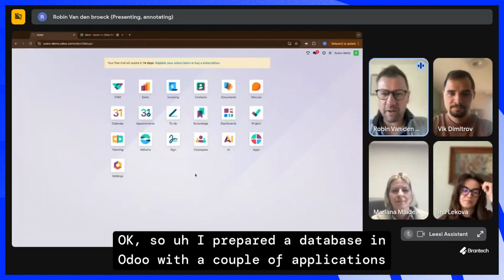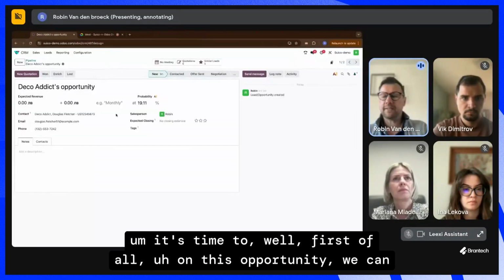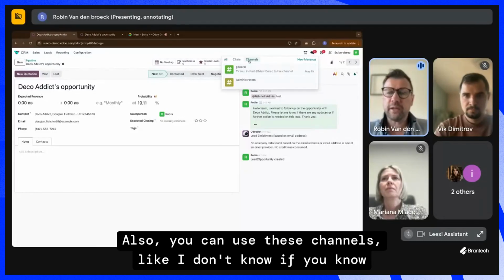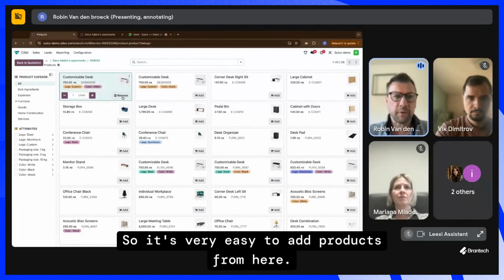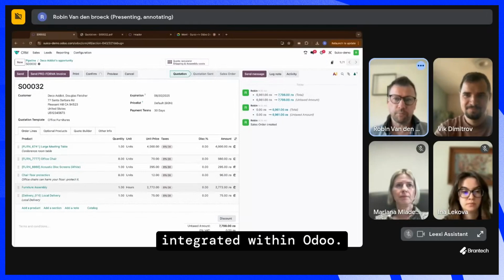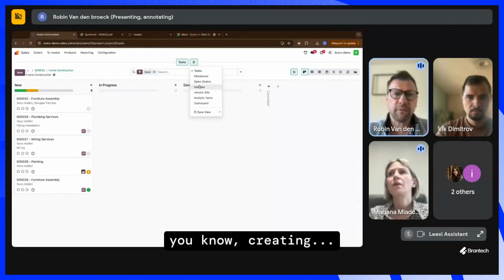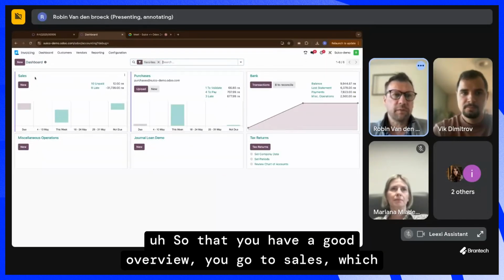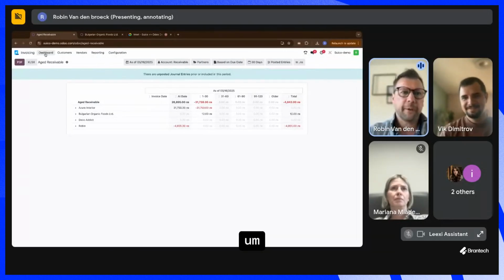Suico Demo | Brantech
In this comprehensive demonstration, we showcase how Odoo Enterprise can revolutionize sales processes for a Bulgarian food production and trading company. This demo specifically addresses the challenges faced by companies operating in traditional industries with varying digital adoption levels.

What You'll See in This Demo:
Complete CRM & Lead Management: Capture leads from multiple sources, track opportunities, and ensure no potential customer falls through the cracks
Standardized Sales Process: Create consistent, professional quotations while maintaining flexibility for different customer types
Business Card Scanning: Revolutionary mobile feature for capturing leads at trade shows and business meetings
Multilingual Capabilities: Full Bulgarian language interface support for improved user adoption
Customizable Quote Builder: Create professional quotations with product specifications, company information, and terms
Approval Workflows: Implement quality control without slowing down the sales process
Comprehensive Dashboards: Track key performance indicators including customer counts, products sold, and sales performance
Advanced Reporting: Generate insights on sales performance, pipeline forecasting, and business trends
Integrated Invoicing: Standardize invoice generation with support for proforma invoices and varied payment terms
Mobile Accessibility: Enable field sales teams with full mobile functionality
Office 365 Integration: Seamless email and calendar synchronization
This demo highlights Odoo's unique ability to adapt to various business models, including bulk raw material trading and finished consumer products, while accommodating both traditional and digital sales channels.

Perfect for food industry companies looking to digitize their sales processes while respecting the varying digital skills of their team and customer base.

Bulgarian

В тази изчерпателна демонстрация показваме как Odoo Enterprise може да революционизира процесите по продажби за българска компания за производство и търговия с храни. Тази демонстрация е специално насочена към предизвикателствата, пред които са изправени компаниите, работещи в традиционни индустрии с различни нива на дигитално внедряване.

Какво ще видите в тази демонстрация:
Цялостно управление на клиенти (CRM): Улавяне на потенциални клиенти от множество източници, проследяване на възможностите и гарантиране, че нито един потенциален клиент не остава без внимание
Стандартизиран процес на продажби: Създаване на последователни, професионални оферти, запазвайки гъвкавостта за различни типове клиенти
Сканиране на визитни картички: Революционна мобилна функция за улавяне на контакти на изложения и бизнес срещи
Многоезични възможности: Пълна поддръжка на български език за подобрено потребителско възприемане
Персонализиран конструктор на оферти: Създаване на професионални оферти с продуктови спецификации, фирмена информация и условия
Работни процеси за одобрение: Внедряване на контрол на качеството без забавяне на процеса на продажби
Изчерпателни табла за управление: Проследяване на ключови показатели за ефективност, включително брой клиенти, продадени продукти и ефективност на продажбите
Разширено отчитане: Генериране на прозрения за ефективността на продажбите, прогнозиране на продажбите и бизнес тенденции
Интегрирано фактуриране: Стандартизиране на генерирането на фактури с поддръжка за проформа фактури и различни условия за плащане
Мобилен достъп: Осигуряване на пълна мобилна функционалност за търговски екипи на терен
Интеграция с Office 365: Безпроблемна синхронизация на имейли и календар
Тази демонстрация подчертава уникалната способност на Odoo да се адаптира към различни бизнес модели, включително търговия с насипни суровини и готови потребителски продукти, като същевременно обслужва както традиционни, така и дигитални канали за продажба.

Идеално решение за компании от хранителната индустрия, които искат да дигитализират процесите си по продажби, като същевременно се съобразяват с различните дигитални умения на своя екип и клиентска база.